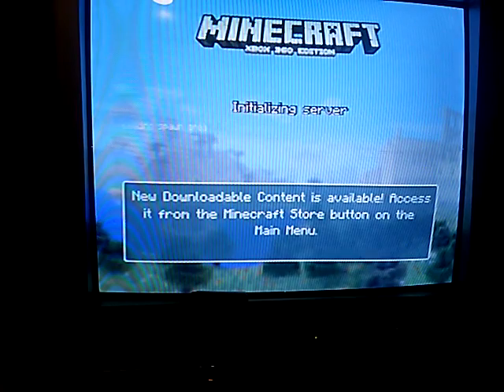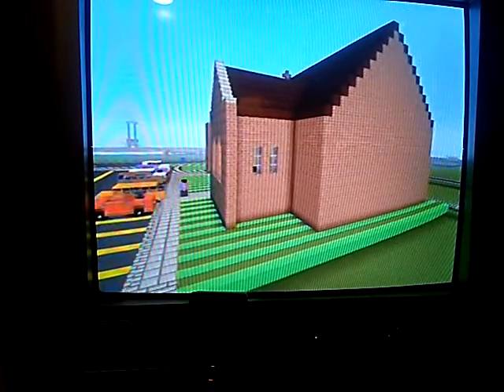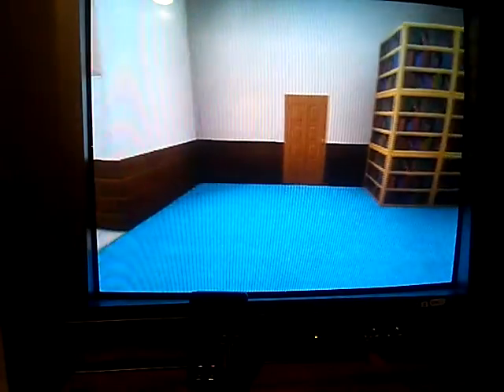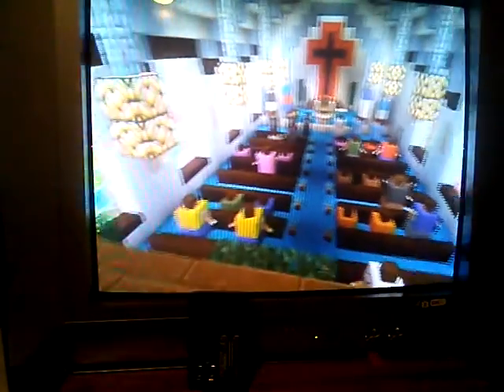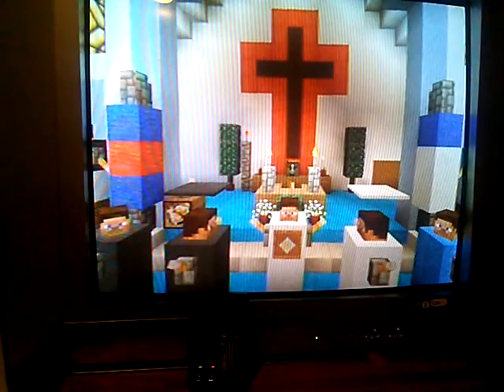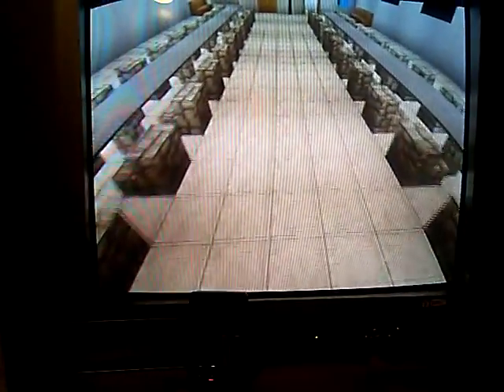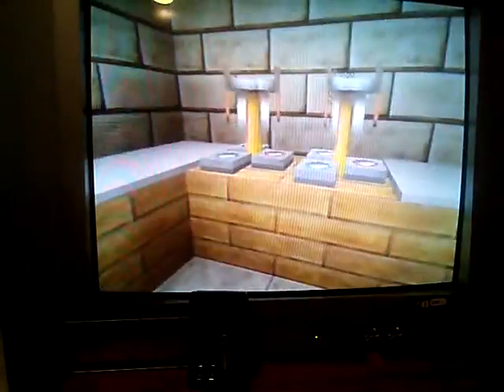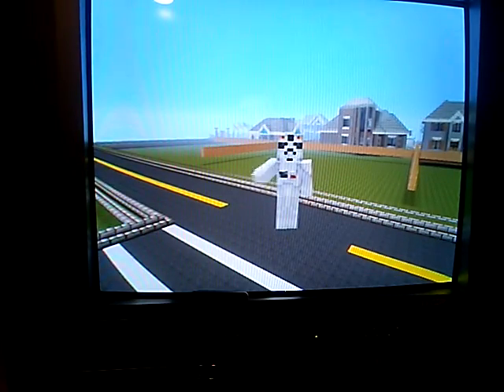Minecraft Suburban Church (Crosston Point)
Hey It's Sunday. Just in time
Xbox 360 GAMERTAG: MCPLAYSMC
Cross Empire Forever! -President MC🐢🐢🐢